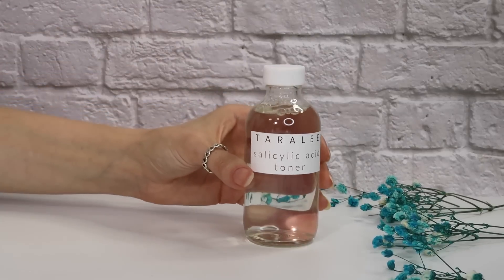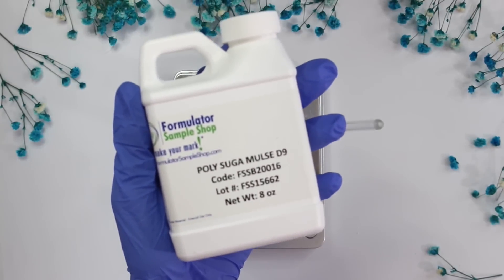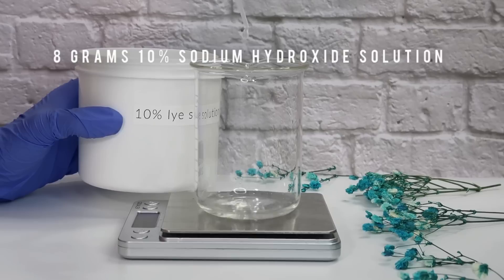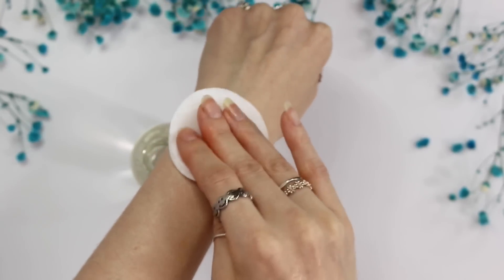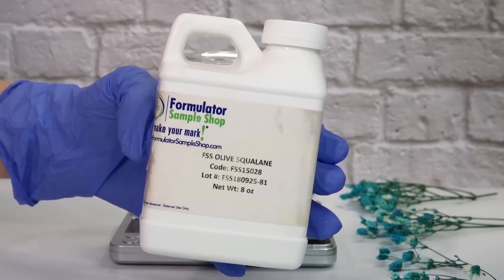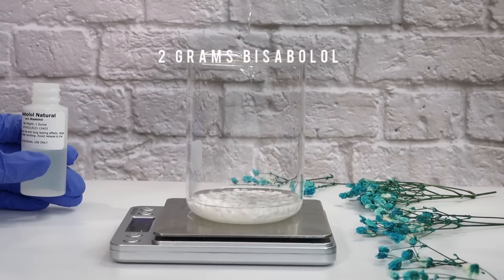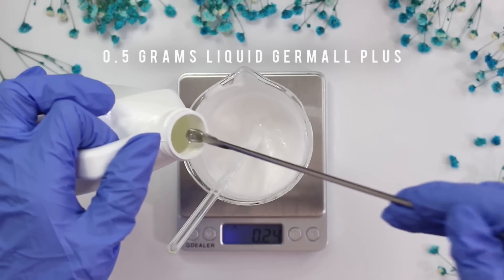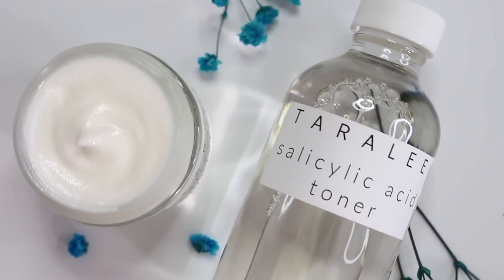How to make Salicylic acid Moisturizer & Toner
DIY Salicylic Acid Moisturize & Salicylic Acid Toner - Exfoliator for acne, black heads, white heads, ingrown hair, dark spots & scarring.

Both of these formulas contain all natural or ecocert approved ingredients besides the preservative (liquid germall plus)

⭐️ formulating equipment;
▸ digital scale
▸ Immersion Blender
▸ portable electric stove top

🔷 Salicylic Acid Toner Formula;
✭phase A
2% salicylic acid
10% propanedial
5% poly suga mulse D9

✭phase B
4% ph buffer (10% sodium hydroxide dilution)
78.5% distilled water
0.5% liquid germall plus

🔵 Salicylic Acid Moisturizer Formula;
✿ phase A
4% ph buffer (10% sodium hydroxide dilution)
61.5% distilled water

✿ phase B
5% montanov 68 MB
4% cetyl alcohol
10% olive squalane
2% bisabolol natural

✿ phase C
2% salicylic acid
10% propanedial
0.2% xanthan gum soft

✿phase D
0.5% vitamin E
0.5% liquid germall plus

⏰ TIMESTAMPS;
00:00 - intro
00:35 - Salicylic Acid Toner Formula
06:15 - Salicylic Acid Moisturizer Formula
 13:37 - Patreon Shout Outs 💗